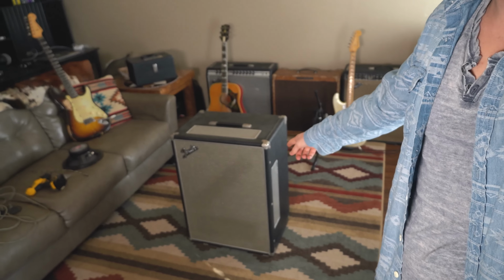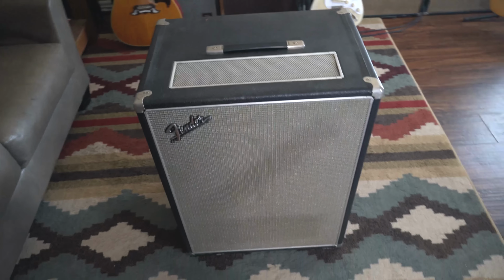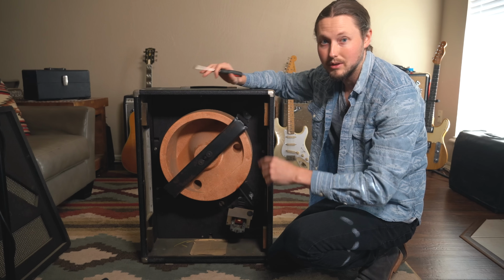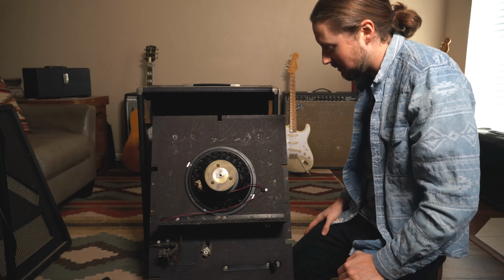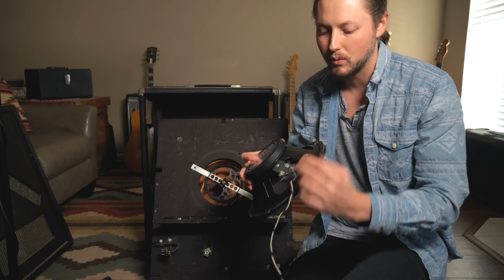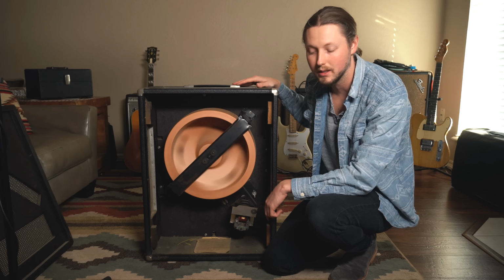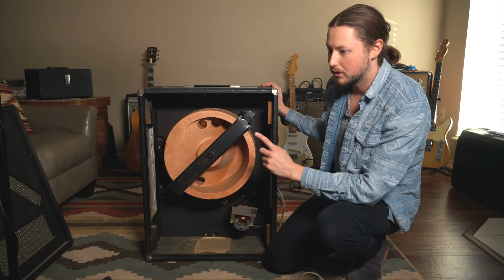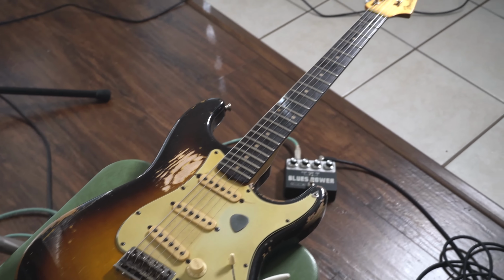Fixing this RARE VINTAGE Fender!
I hope you enjoyed today's video on the 1968 Fender Vibratone.

-Matthew